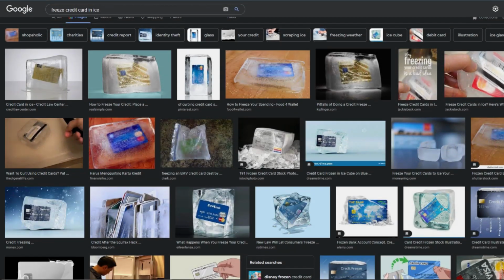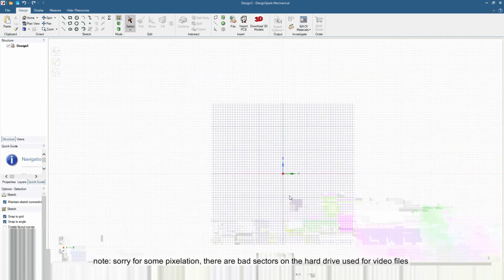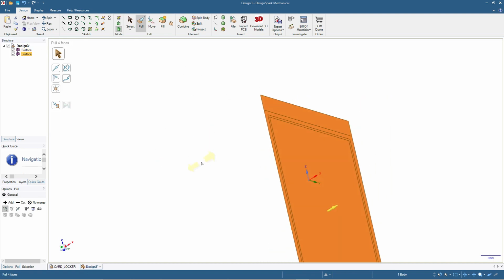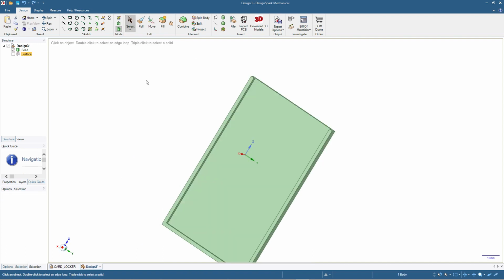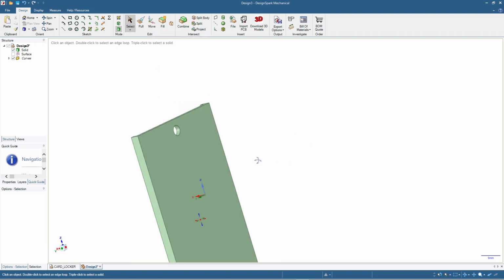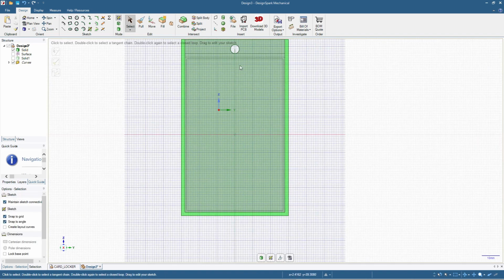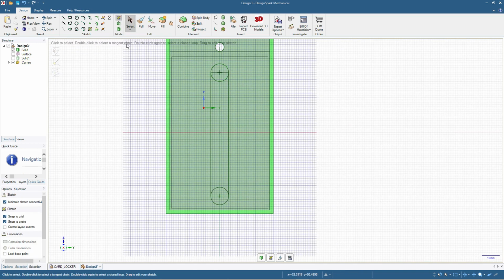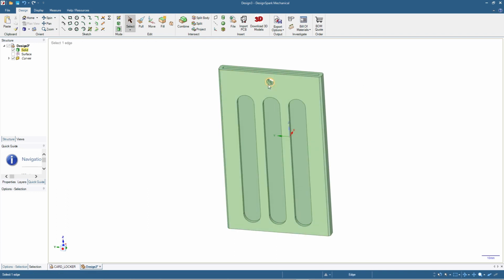CARD LOCK - Curb Your Spending 3D Print Way, Designspark Mechanical DSM Narrated Tutorial #23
CARD LOCK - Curb Your Spending 3D Print Way, Designspark Mechanical Narrated Tutorial, an alternative to freezing credit card #23.

Note: you might see some holes on my print. that's because the filament is humid. And sorry for some pixelation on the video, I had bad sectors on the computer drive that stored the clips.

There are many mistakes in my grammar and limited (technical and non-technical) vocabulary, please don't hesitate to correct me.

Music Tracks by TrackTribe